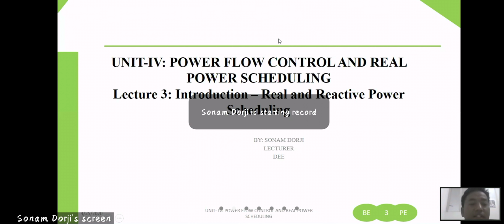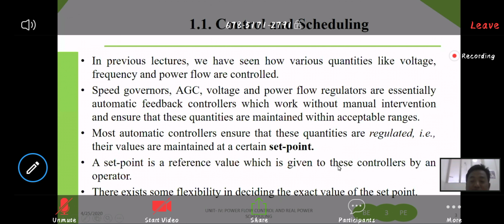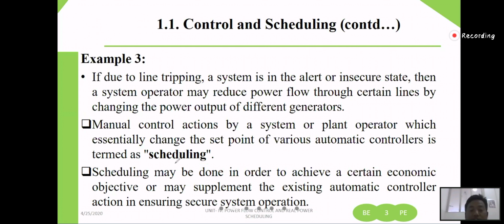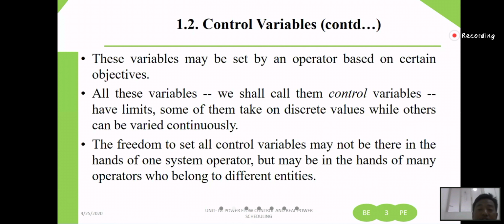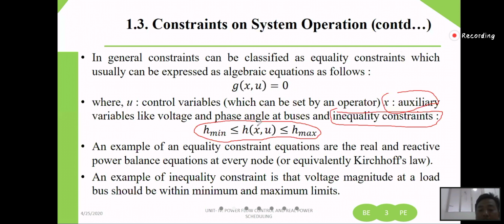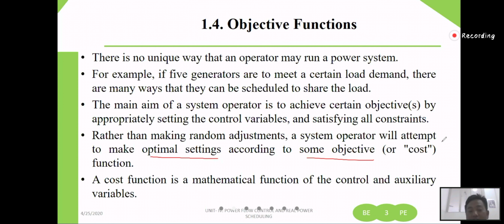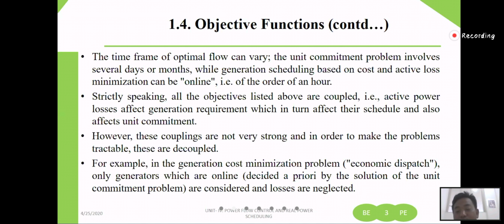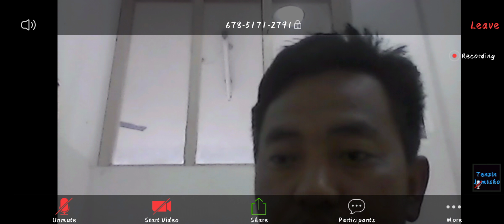(power system operation and control) video 12